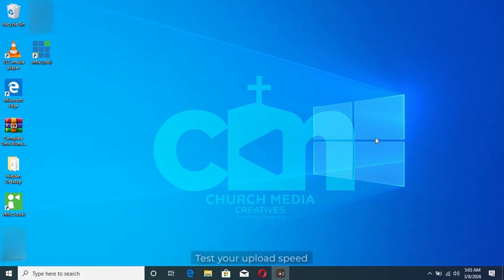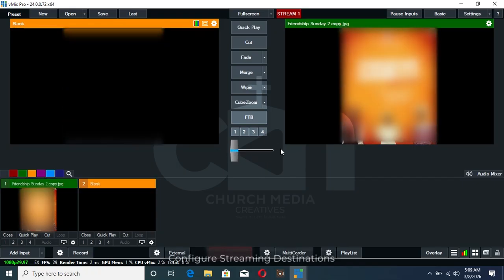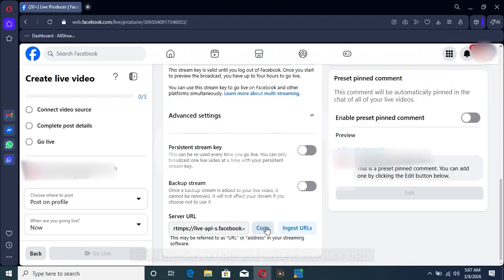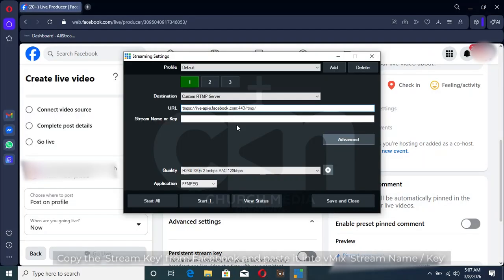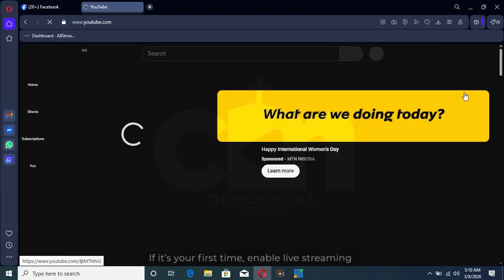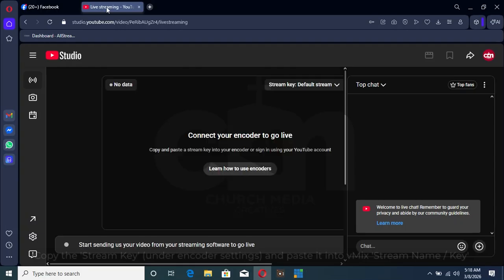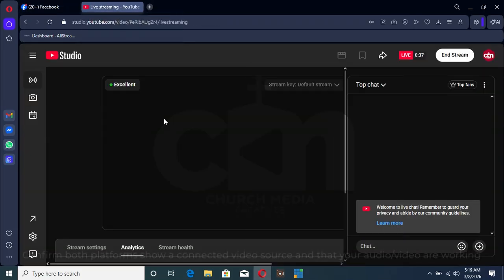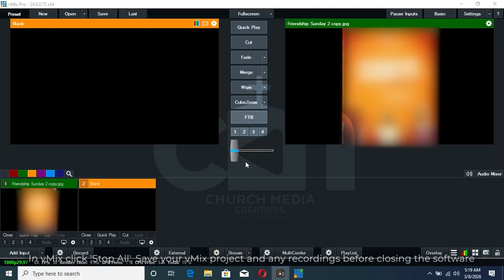How to Livestream to Facebook and Youtube using vMix facebook youtube livestream vmix ✨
How to Livestream on Facebook and YouTube Using vMix | Church Media Creatives

Welcome to Church Media Creatives!

In this step-by-step tutorial, we show you exactly how to livestream your church services and events simultaneously on Facebook and YouTube using the powerful vMix software. Whether you're a church media team member, pastor, or volunteer, this video will guide you through the entire setup process to help you reach your congregation online with professional-quality broadcasts.

🔹 What You’ll Learn:

How to configure vMix for dual streaming to Facebook and YouTube
Essential settings for high-quality video and audio
Tips to engage your online audience effectively
Troubleshooting common livestream issues
Best practices for church livestream production

🔹 Why Use vMix?
vMix is one of the best live video production tools available, offering robust features tailored for churches and media creatives. It allows you to mix multiple video sources, add graphics, and stream to multiple platforms seamlessly.

Church media teams looking to improve their livestream quality
Pastors and worship leaders wanting to expand their online reach
Volunteers managing church broadcasts
Anyone interested in professional livestreaming techniques

Church media production tips
EasyWorship and worship presentation software
Video editing and livestreaming tools
Creative ideas to enhance your church’s online presence